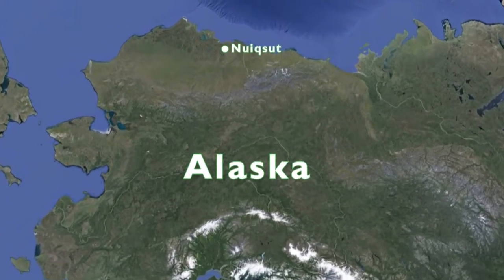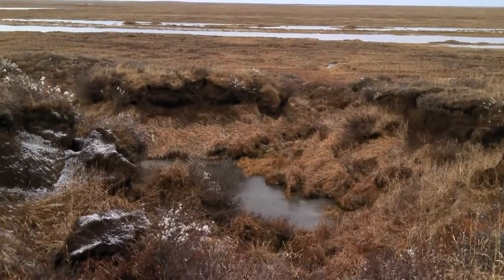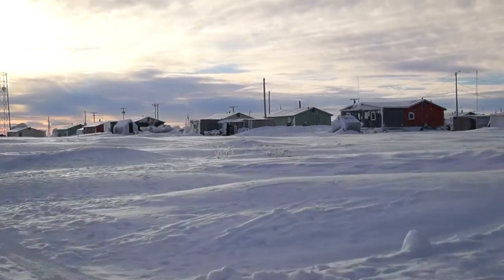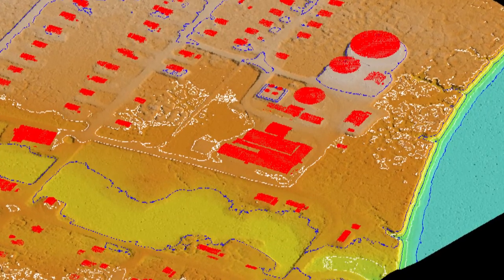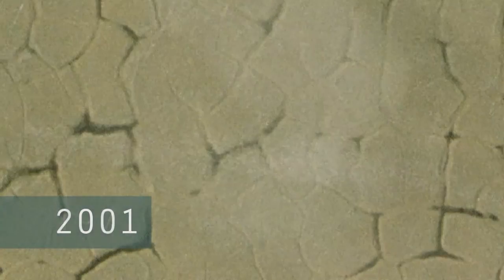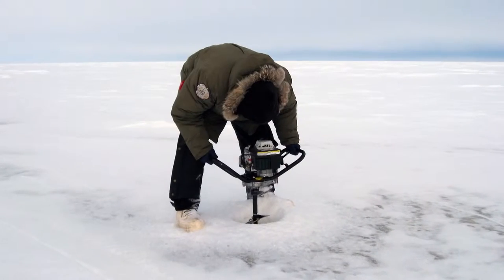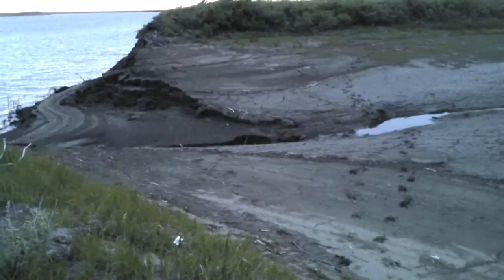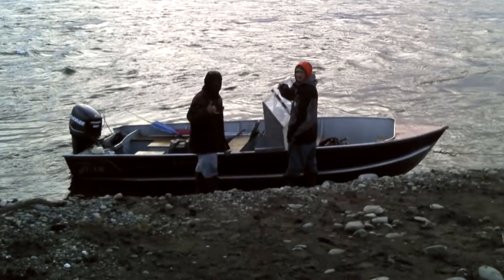The Northern Test Case: Impacts of Change on Alaska's North Slope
An introduction to Alaska EPSCoR's Northern Test Case, which focuses on the effects of industrial development and climate change on the North Slope community of Nuiqsut.